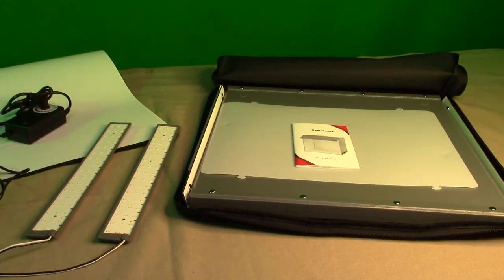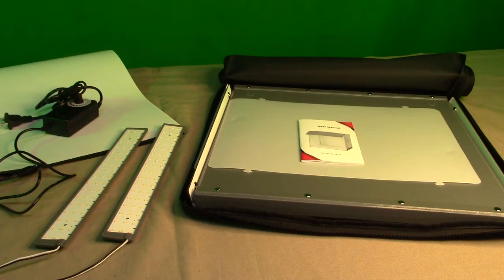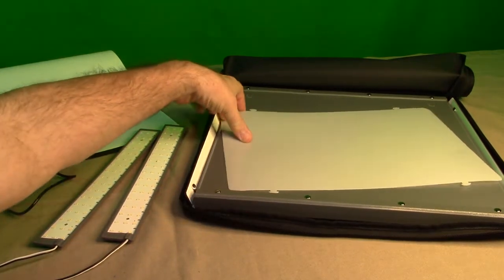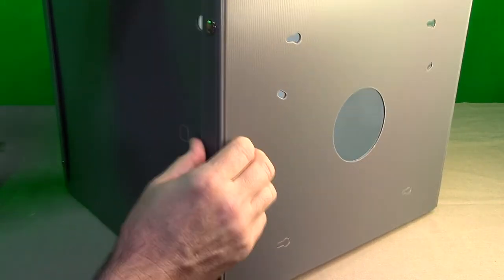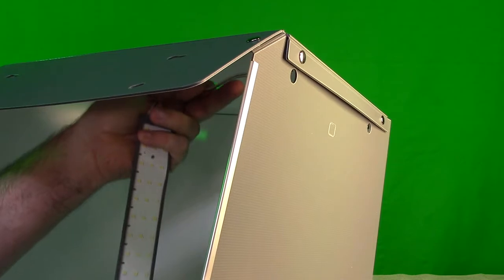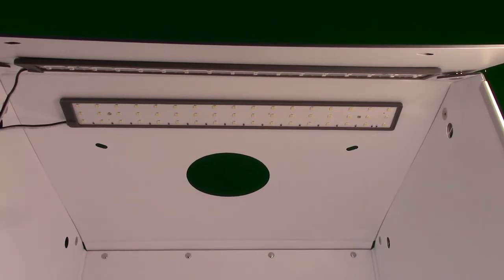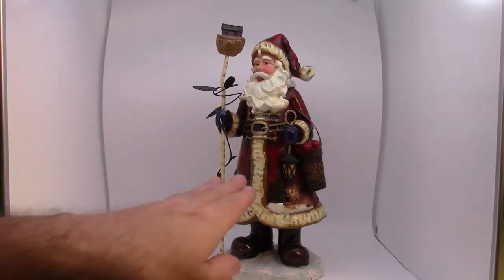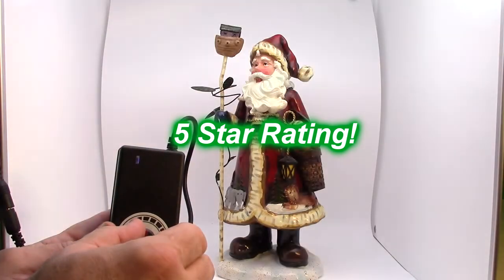Professional Dimmable Shooting Tent Kit (Foldable 16" by 16" ) ORTHLAND Brand REVIEW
ORDER Professional Dimmable Shooting Tent Kit (Foldable 16" by 16" ) ORTHLAND Brand

□ Electronic Components
         □ Hobbies:

 💎【New Version Advanced Photography】：Portable photo studio light box specially designed for advanced photographers, photography enthusiasts, professionals, artists and online sellers, junior photographers can also use it to take professional photos. Provided the special inner Reflection Board and Light Diffuser, which is the best practice for fixing the problem of products’ highly reflecting light and performing more details of the contours.

💎【Stepless Dimming】： Light device with 2 x 51 LED lamp beads ,Dimmable Range 1%-100%. Easily change the light of the dimmer on the cable during recording. The photo light box provides uniform and balanced light effects. Make the products under your camera lens have the best visual effects. Use the photo studio box to get 2 colorful background rewards (Black, white).

💎【High CRI】 ：High Color Rendering Index CRI 90+. The light bar uses 102 LED lamp beads, Uniform light distribution,No strobe, create brighter and softer lights and continuous and uniform, The whole suit is folded into a pocket size. Without leaving any shadows or object reflections. Provide high quality shooting environment.The photo light box has a folding design and can be installed quickly and easily in a few minutes at home or in the office.

💎【Multi Angle Shooting】：3 shooting angles, one front horizontal shooting window, one vertical window and top hole. Button design makes installation more convenient. Just connect the plug equipped with the light box to the power supply, which is very convenient. The mini photo frame is waterproof, moisture proof and wrinkle proof. It is easy to store and save more space. Made of high quality PP material, strong and durable.

💎【What You Get】：You will get: 1 x 40 cm x 40 cm x 40 cm Photo Studio Light Box, 2 x 51 LEDs strips, 1 x dimmer, 1 x soft board, 2 x background paper. Our customer service can provide any information, questions, suggestions.We provide 24 hour email support and a 90 day money back guarantee.